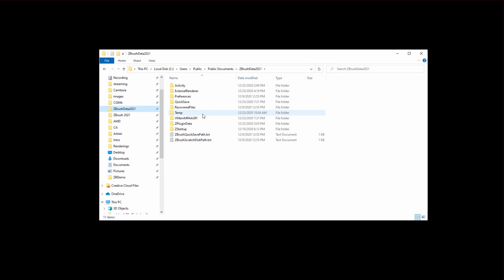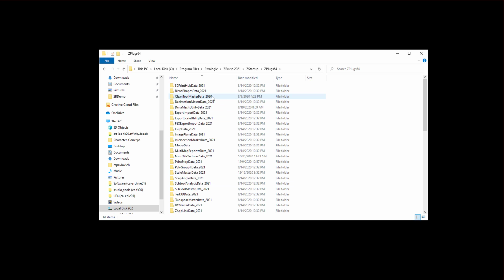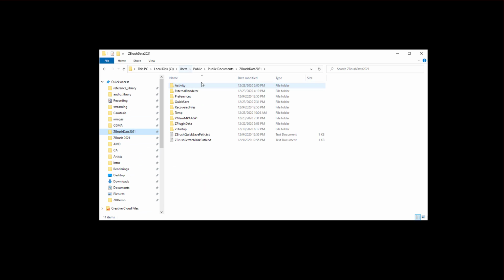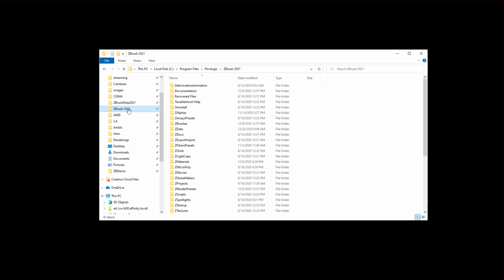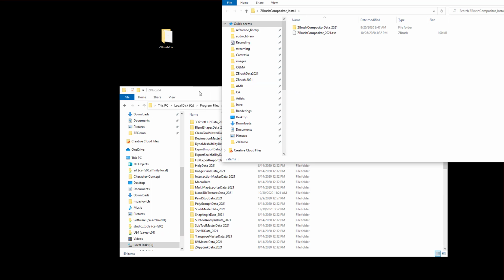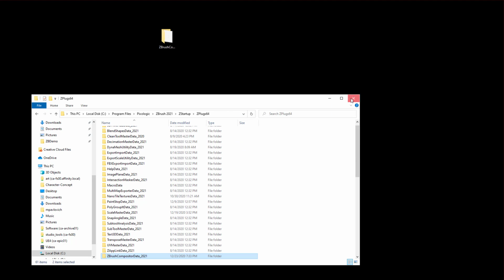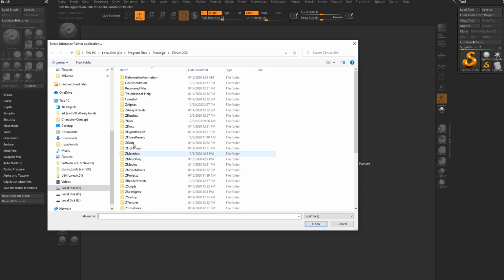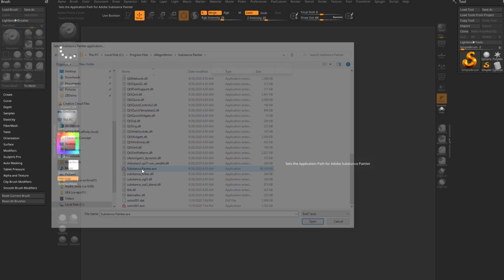021 ZBrush Plugins Fresh Install - Re-Install ZBrush Compositor if needed!